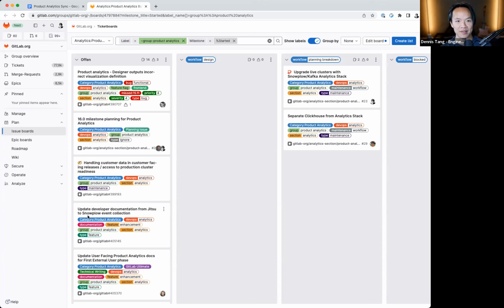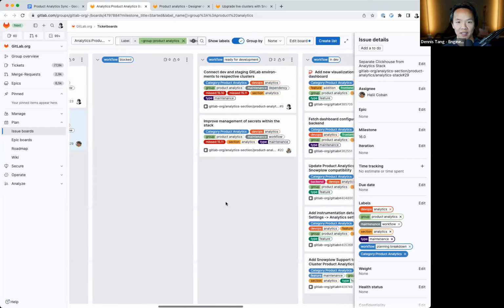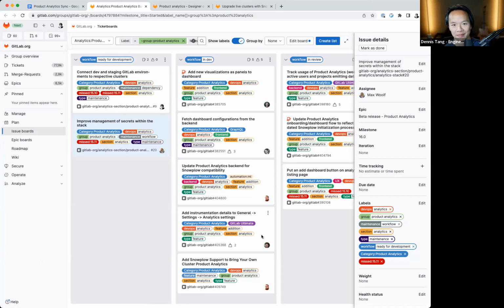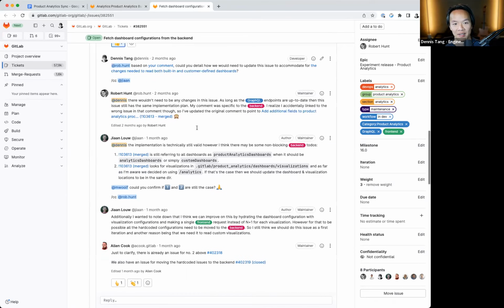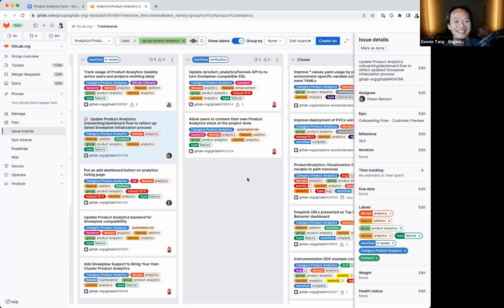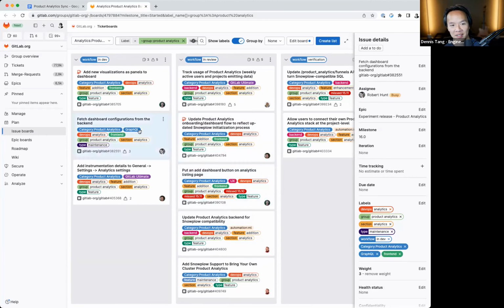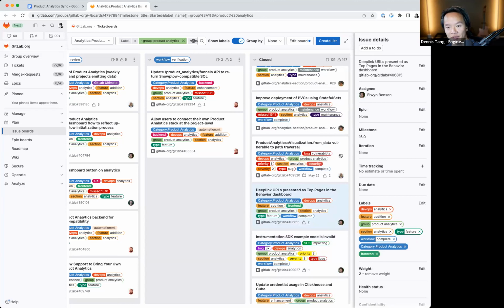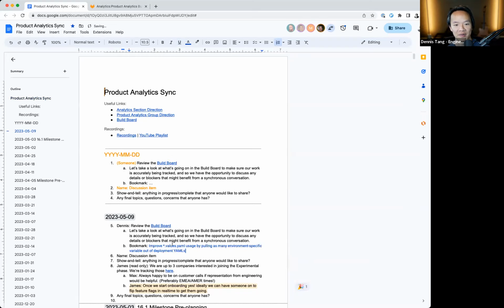2023-05-09 Product Analytics Group Sync